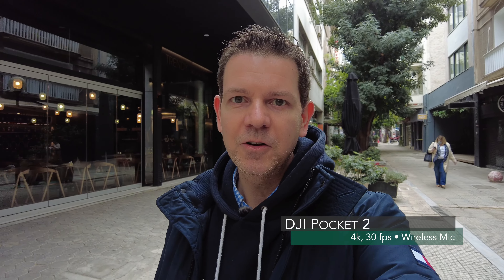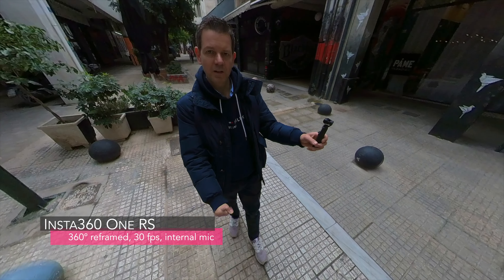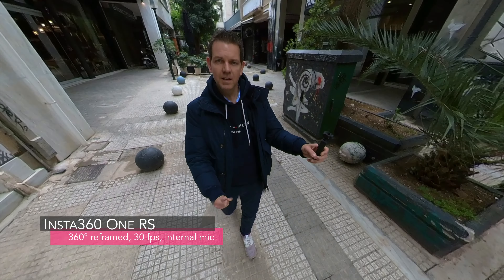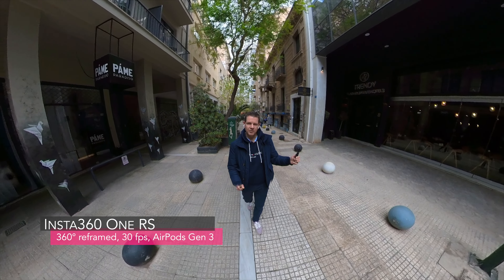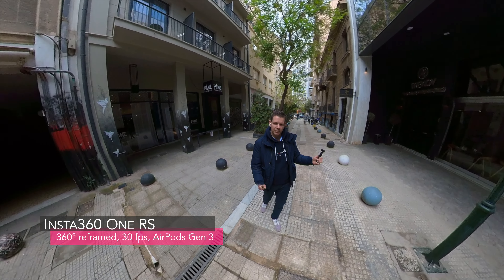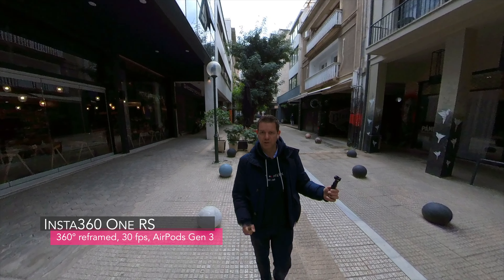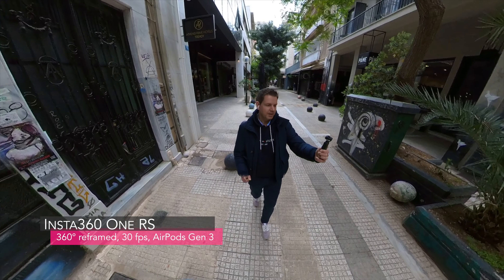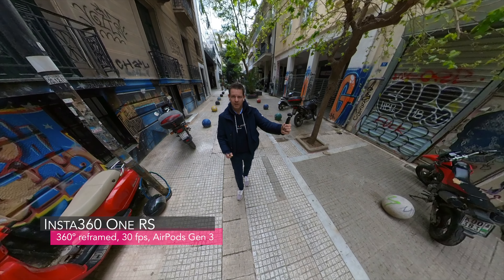Insta360 One RS and AirPods Gen 3 • Audio Test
Let’s pair the Apple Airpods with the Insta360 One RS.
In this video I will show you audio samples of the Insta360 internal mic and with AirPods Gen 3 compared to the DJI Pocket 2 with the wireless microphone.

Camera Gear used:
• AirPods Gen 3